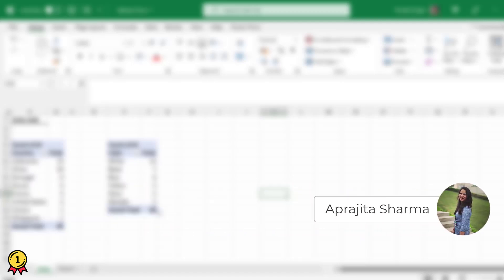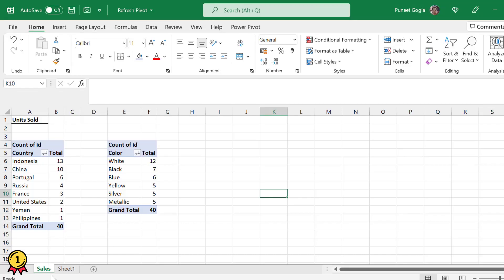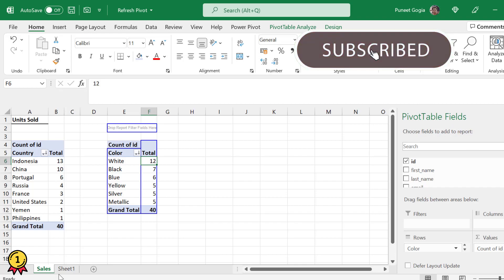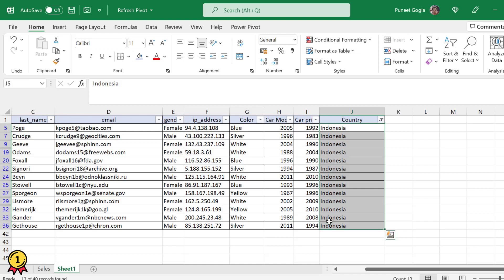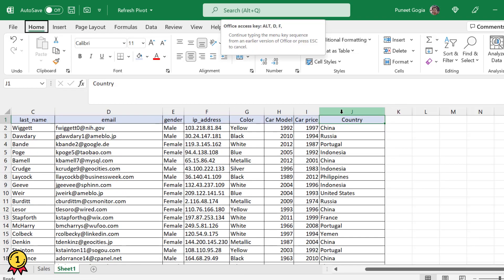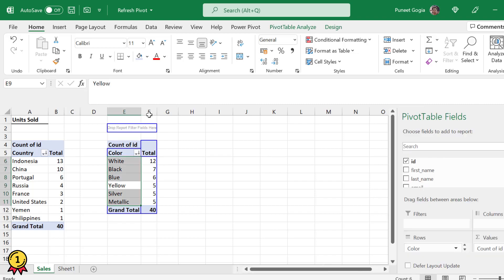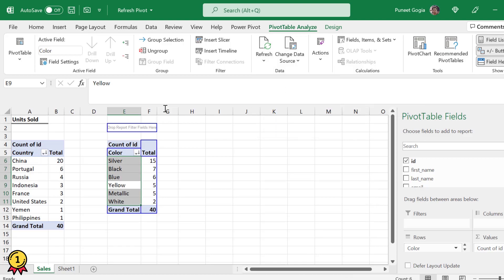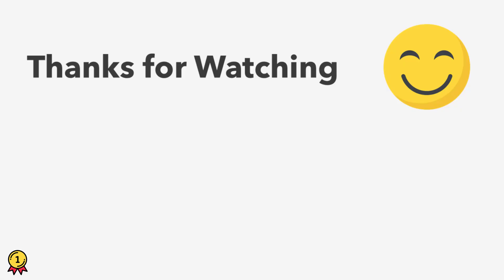Refresh Multiple Pivot Tables | Quick Excel Tips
In this video, you will learn to refresh multiple pivot tables at once. This helps you to save a lot of time when you are multiple pivots in a worksheet.